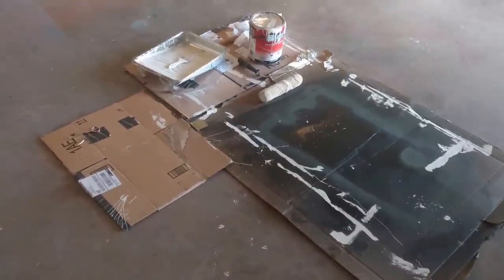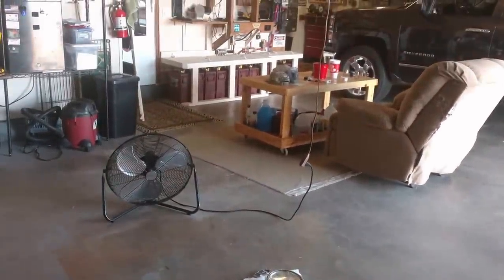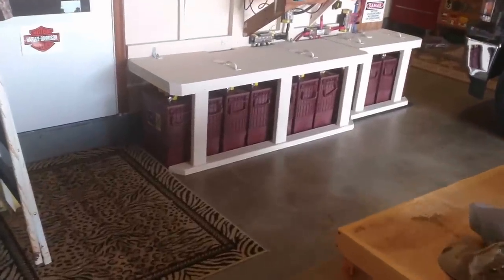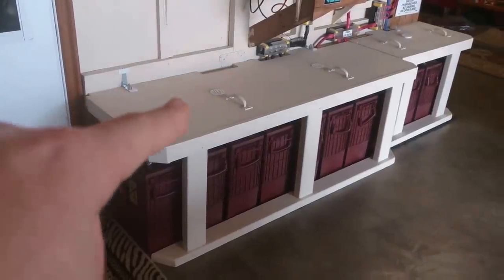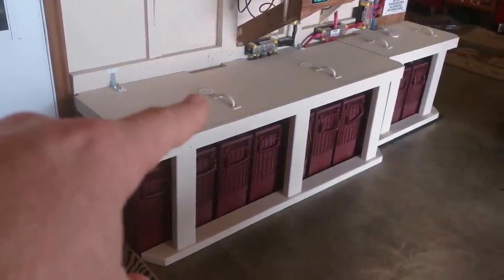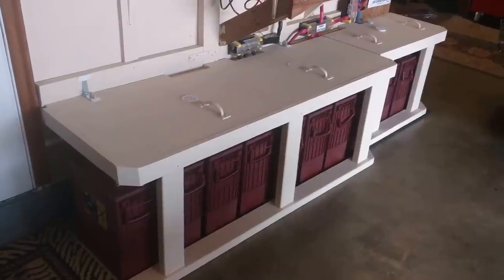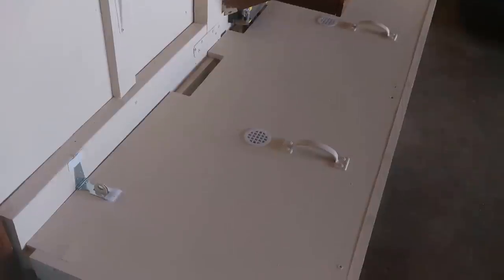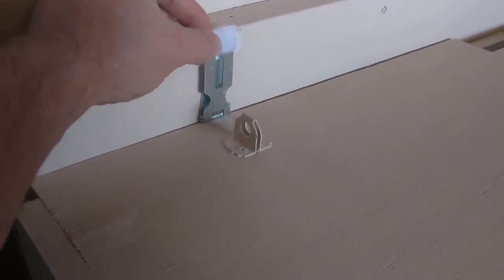Just painted! Home solar battery bank shelf/cover (two piece)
⚡️ TWO PIECE UNIT! PROTECTS BATTERIES + IMPROVED AIRFLOW
I redid my battery bank after discovering some of the Trojan L16s with slight swelling. I spoke with some folks with their own battery banks...and offered some advice. I moved the batteries away from the wall and spaced them 1" or greater. I then rewired the entire strings with new TEMCo 2/0 welding cable (pure copper). Once I got everything spaced correctly, had to move right hand string (four batteries) back. It was too close to where I park the truck and walkspace was compromised. So, AGAIN, had to rethink safety and maintenance access. I finally decided on a two-piece shelf-cover that is easily removable. My #1 battery issue is NOT the cold...but, summer heat/airflow. Not allowing these batteries to breathe was making them swell. And with more advice, had to back off my three Midnite Solar Classic's charging parameters (explained that in an earlier video). Now, this new configuration should reduce overheated, ease maintenance, and still look somewhat cool.

Took advantage of good/mild weather and sanded/painted the 24v solar battery bank shelf-cover. I went for the "clean look" and thank you for your suggestions. For this project, I re-used the plywood from the old battery box and constructed this two-piece unit. Kept the costs down very low (just a few bucks for 2x4 studs and some hinge hasps. I painted it to match the garage wall color (same color).

For my Russian viewers:

Почему я это сделал? Я переделал свой банк батареи после обнаружения некоторых троянские L16s с небольшим отеком. Я говорил с некоторыми людьми со своими банками батареи ... и предложил несколько советов. Я переехал батареи подальше от стены и разнесены их 1 "или выше. Затем я перекоммутированы целые строки с новым Temco 2/0 сварочный кабель (чистой меди). После того, как я получил все правильно разнесены, пришлось перенести правую строку руки (четыре батареи) назад. Это было слишком близко к где я парковать грузовик и walkspace был взломан. Таким образом, опять же, пришлось пересмотреть безопасности и обслуживании доступа. в конце концов я решил на двух частей полки-крышкой, которая легко снимается. My # 1 проблема батареи НЕ холодный ... но, летняя жара / расход воздуха. Не позволяет эти батареи, чтобы дышать было сделать их набухают. И с большим количеством советов, пришлось отступить от моих трех зарядных параметров Midnite Solar Classic (в пояснили, что в одном из предыдущих видео ). Теперь, эта новая конфигурация должна уменьшить перегрет, простота технического обслуживания, и по-прежнему выглядят несколько прохладно.

Воспользовался хорошей / мягкой погодой и отшлифованные / покрасили банка 24В солнечной батареи хранении крышку. Я пошел за "чистый вид" и спасибо за ваши предложения. Для этого проекта я вновь использовал фанеру из старого ящика батареи и построил этот двухсекционный блок. Хранится расходы вниз очень низкие (всего несколько долларов для 2x4 шпильки и некоторые петли накладками. Я нарисовал его, чтобы соответствовать цвету стене гаража (такой же цвет).